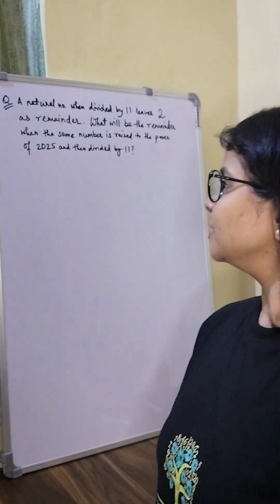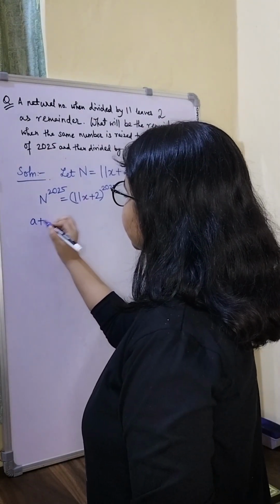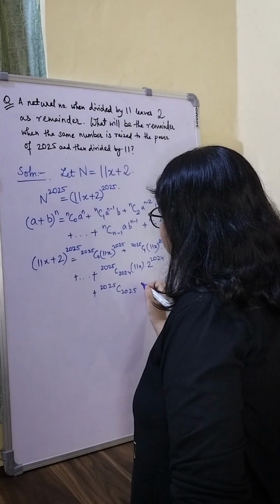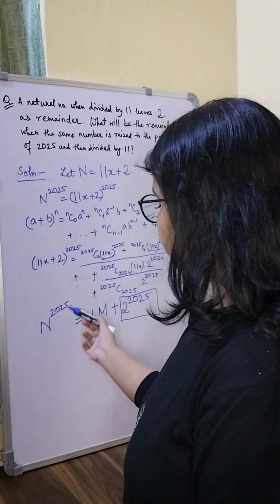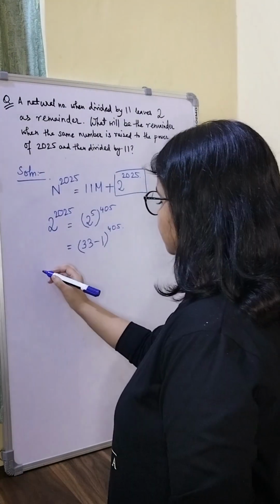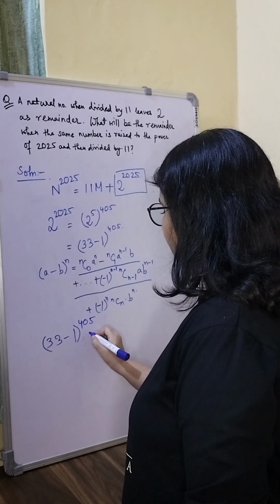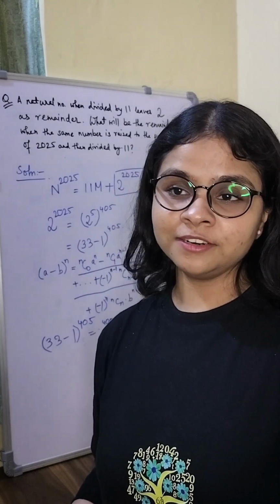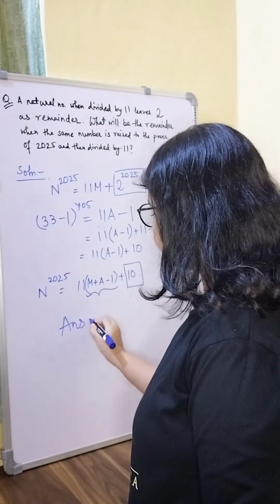Problem Solving (Number Theory)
Here is an interesting question:

A natural number when divided by 11 leaves 2 as remainder. What will be the remainder when the same number is raised to the power of 2025 and then divided by 11?

See the whole video for a detailed solution.